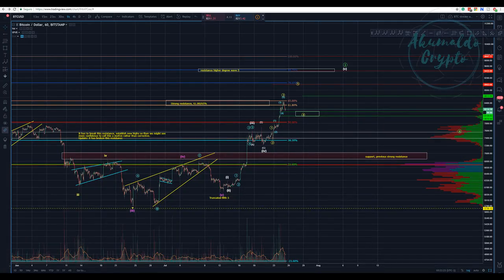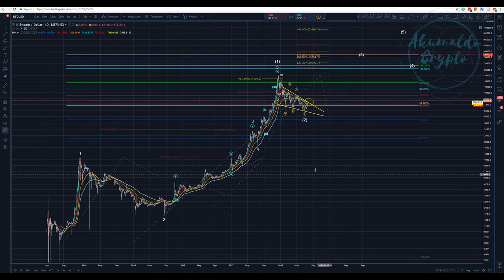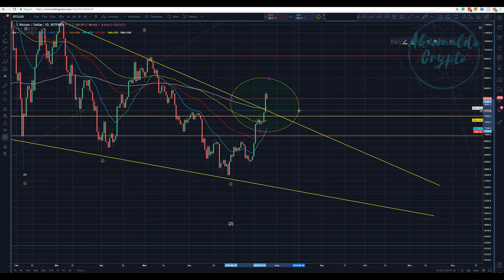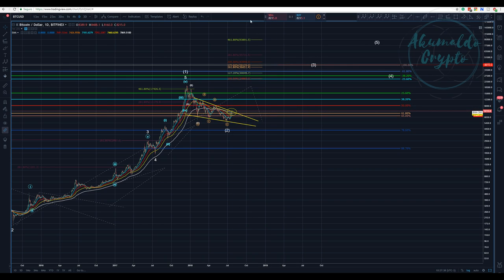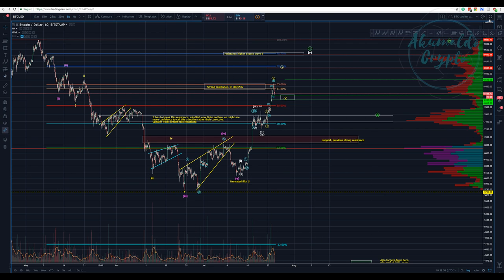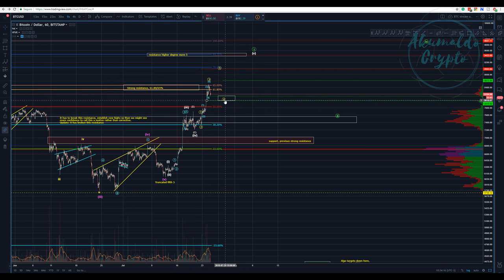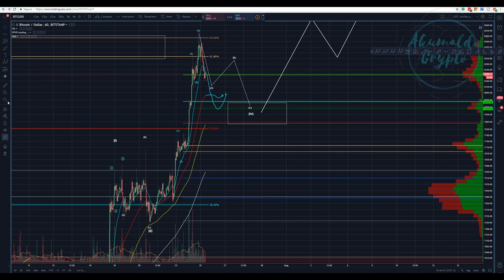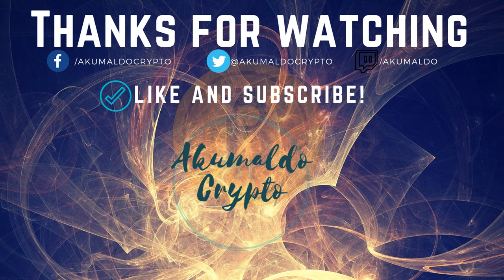Bitcoin technical analysis - Where are the bears now?[July 25, 2018]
In this video, I put my bull hat on for good, let me keep my bear t-shirt on tho, I like it...
Wanna know more about TA?:
twitch tv:
My referrals to the following exchanges:
Binance: